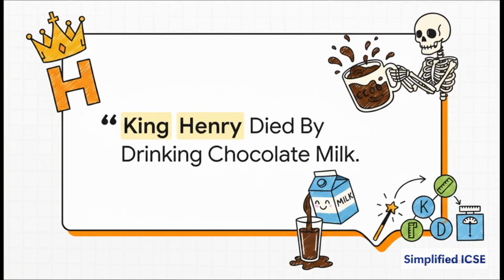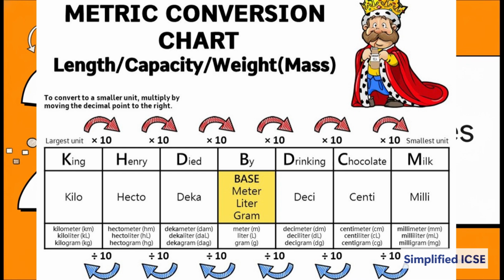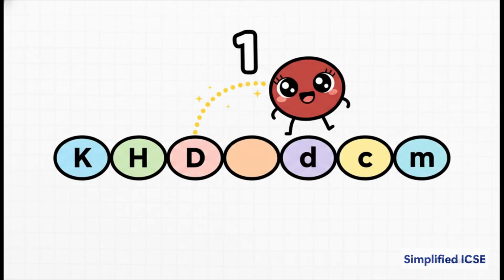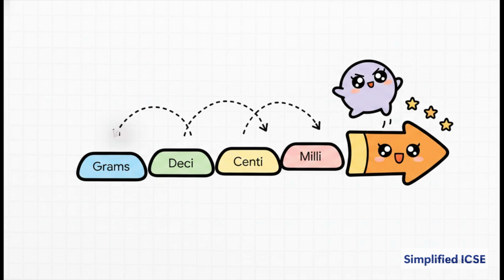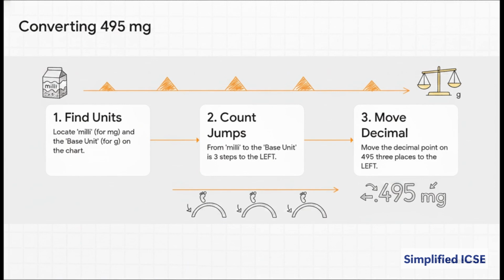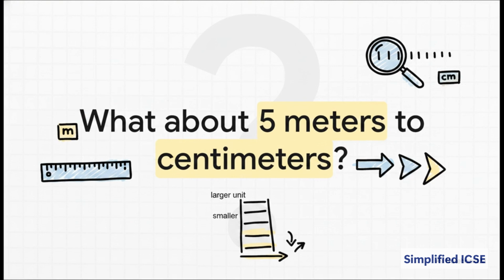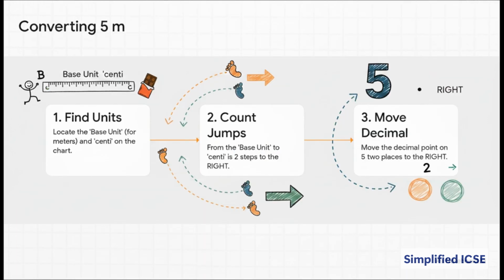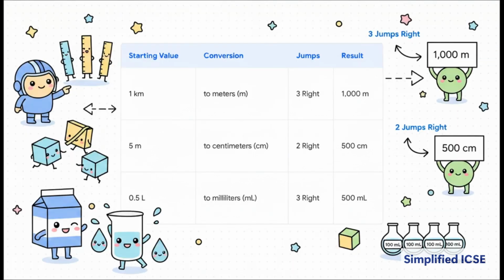1m to cm, mm, km in 1 Step (No Confusion!)@SimplifiedICSEteam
Struggling with unit conversion? 🤔

In this video, you’ll learn a super easy trick to convert:
✔ meter to kilometer
✔ meter to centimeter
✔ meter to millimeter

All in just 5 seconds using the HENRY method!

No memorizing, no confusion — just one simple trick.

Perfect for ICSE students (Grade 6–8).

Try this 👇
Convert 5 m into cm using this trick!